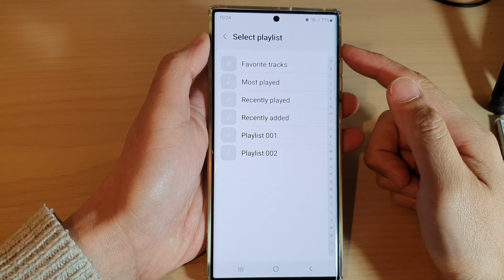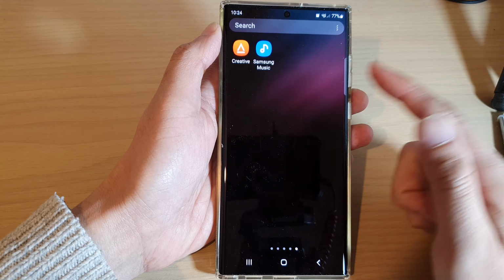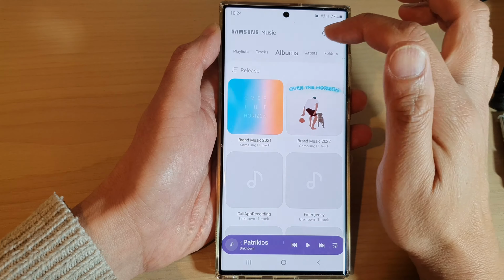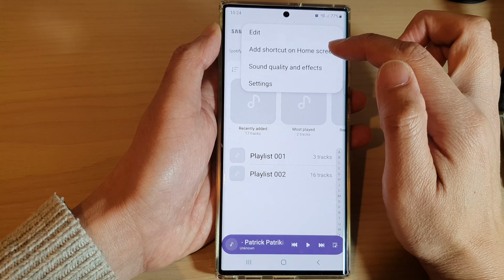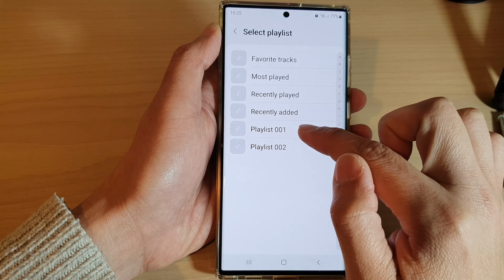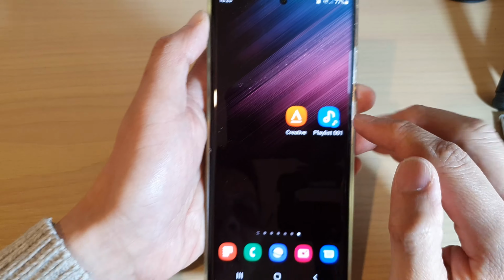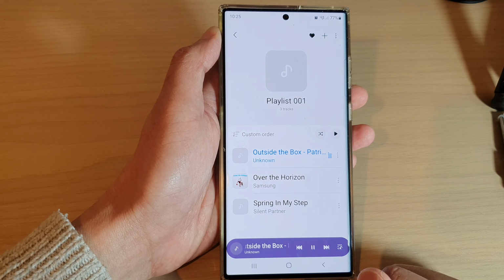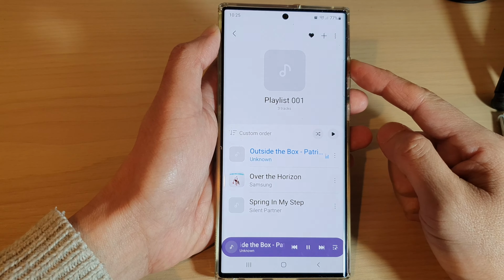Galaxy S22/S22+/Ultra: How to Add A Samsung Music Playlist On The Home Screen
Learn how you can add a Samsung Music playlist on the home screen on the Samsung Galaxy S22 / S22+ / S22 Ultra.